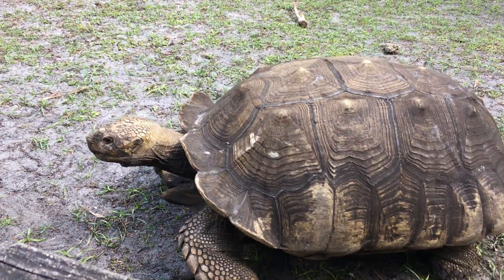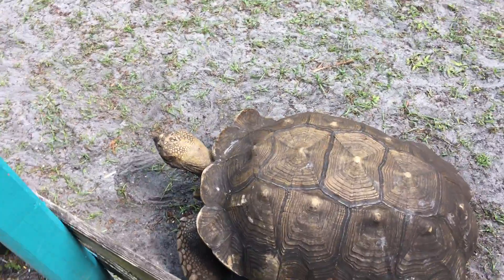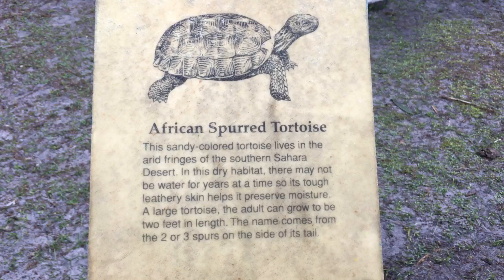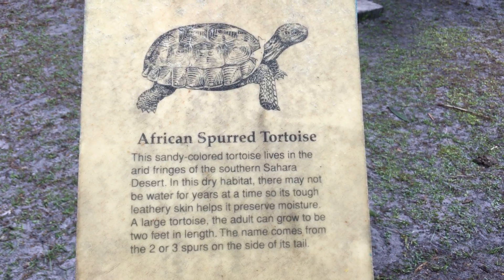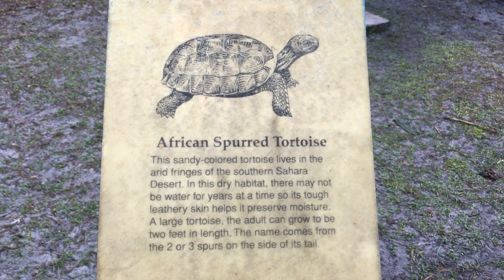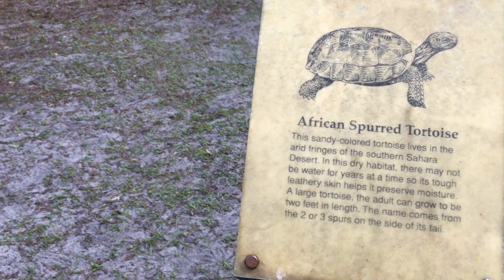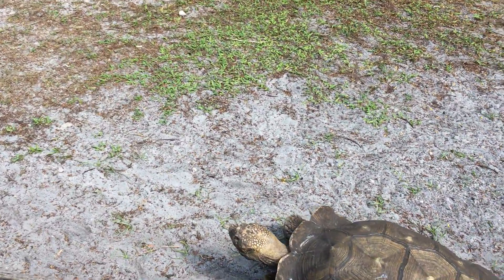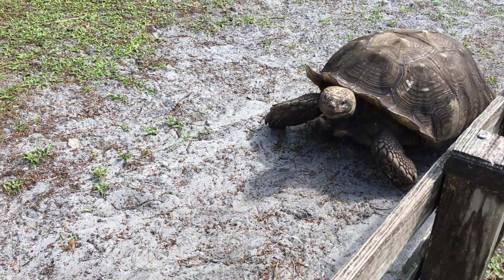African Spurred Tortoise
African spurred tortoise at the Fort Lauderdale Flamingo Gardens